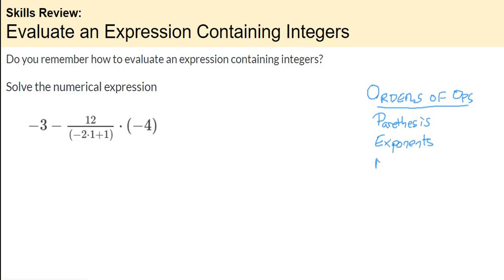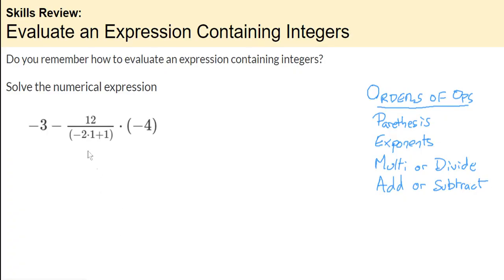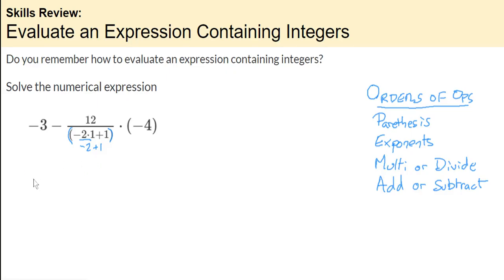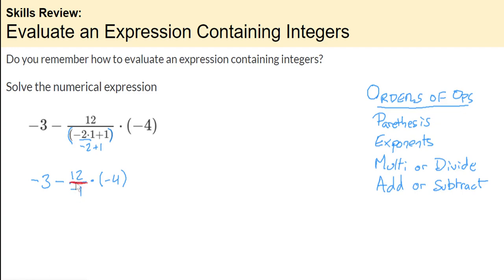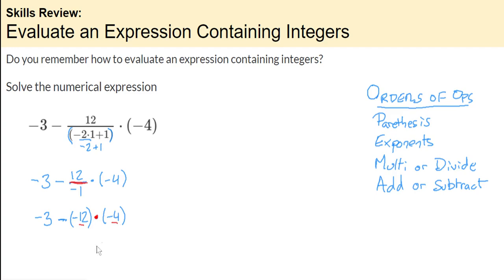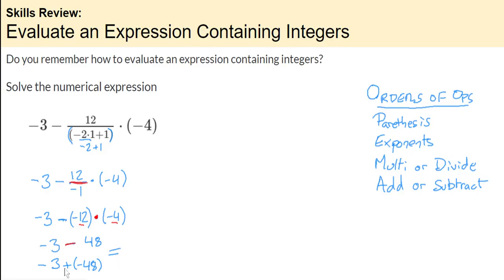5.07A Part 1 - Intro & Skills Review